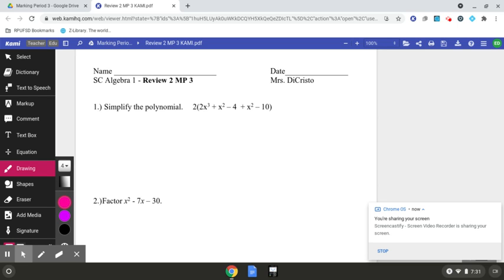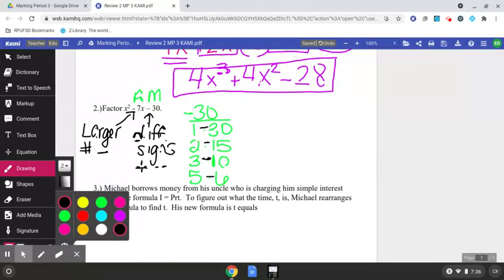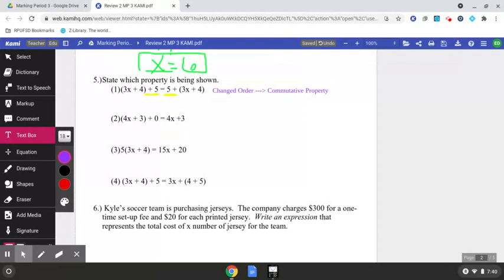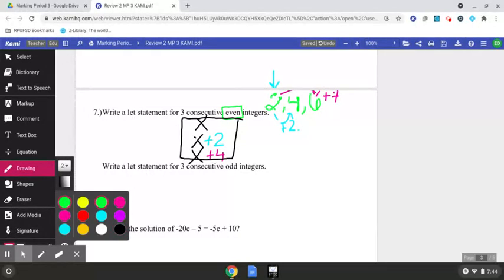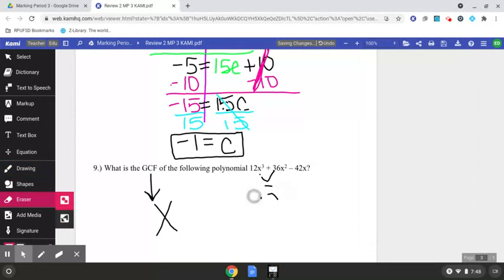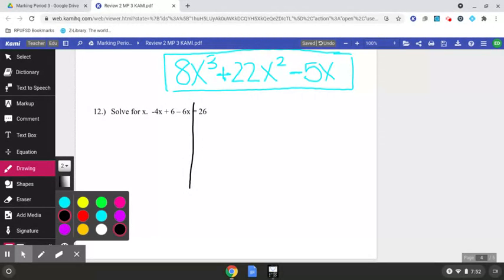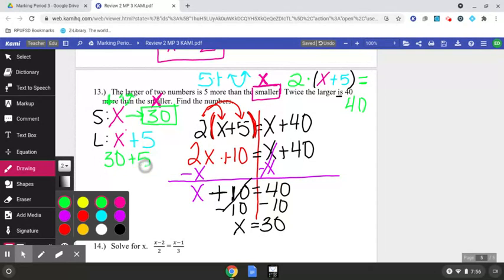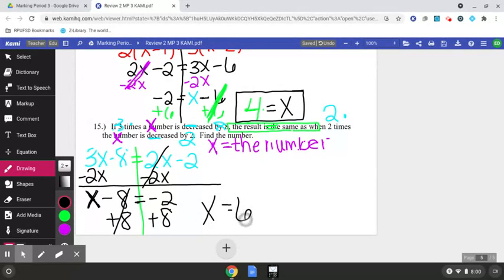Review for Test # 2 Marking Period 3